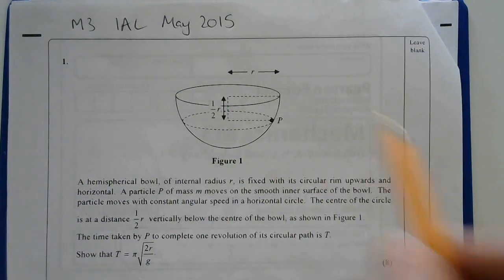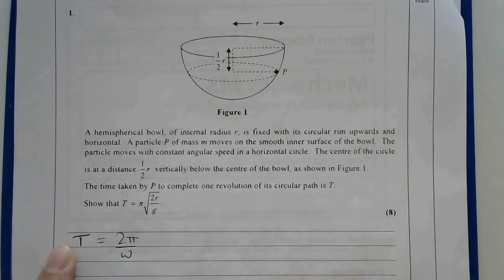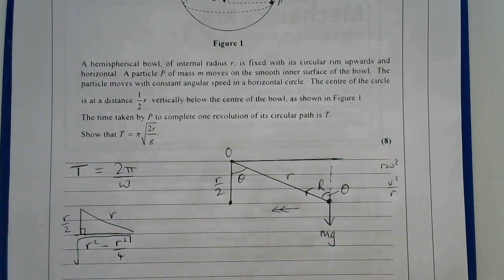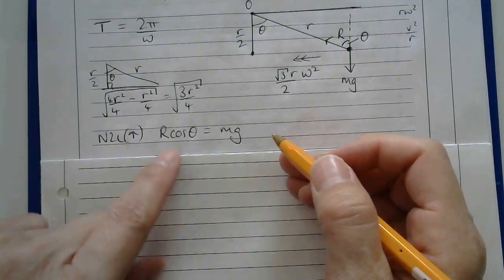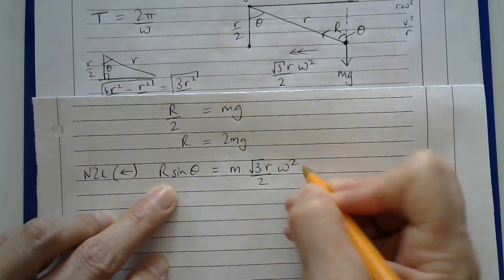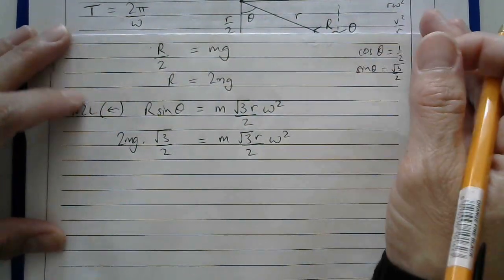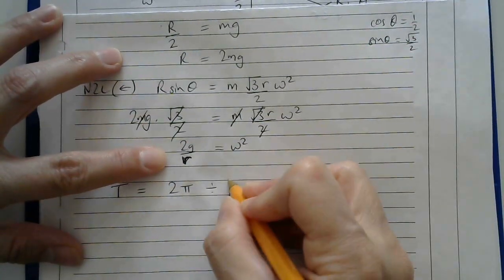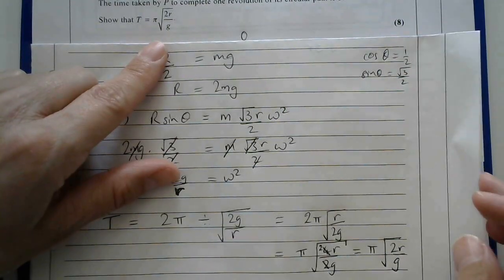Edexcel IAL M3 May 2015 Q1 | Circular motion